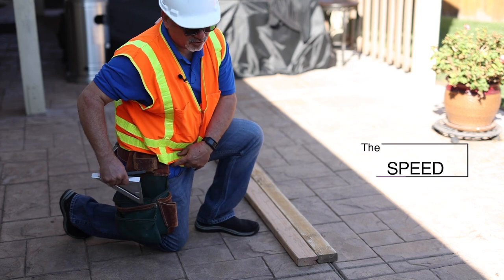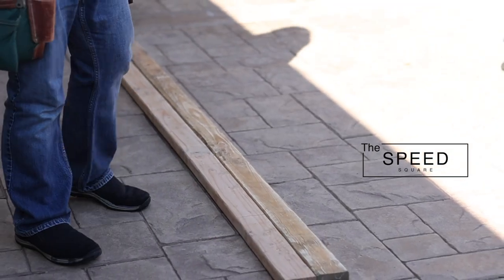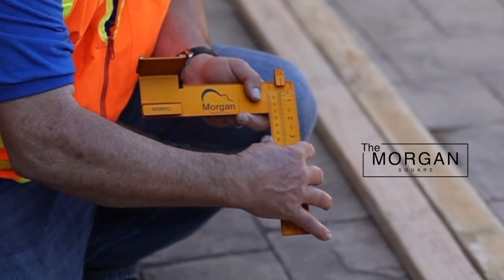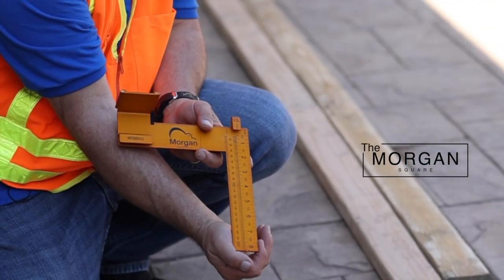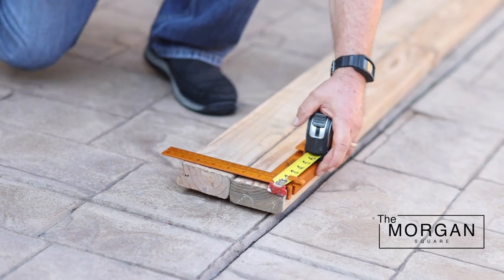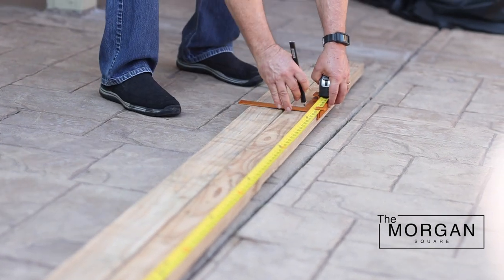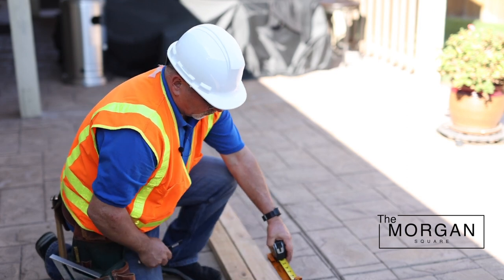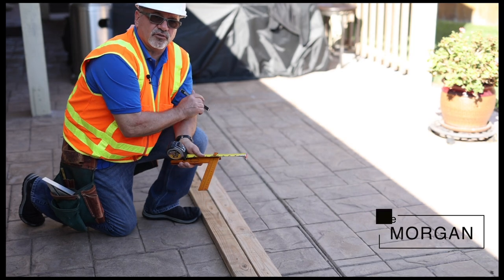The Morgan Square in 3 min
What is so special about the MORGAN SQUARE? Well, let us tell you👂🏾! Learn about our patented features and how we measure up in 3 min! Then tell us what you think.🤯